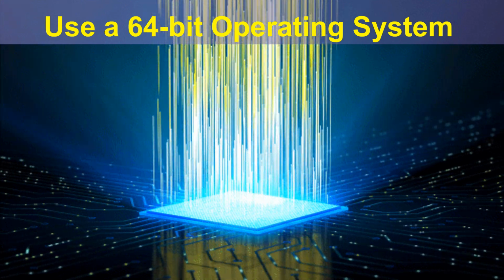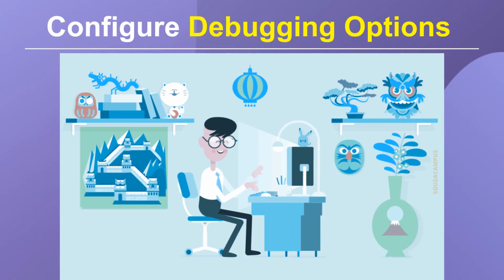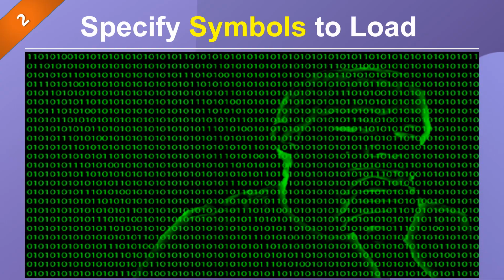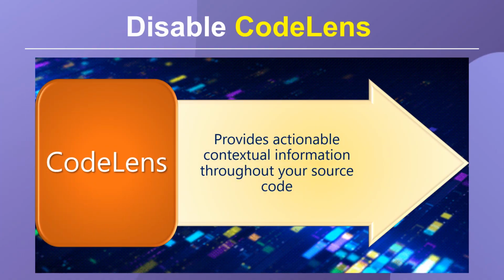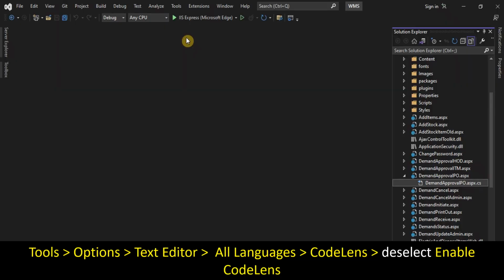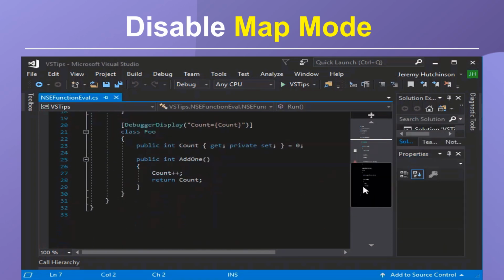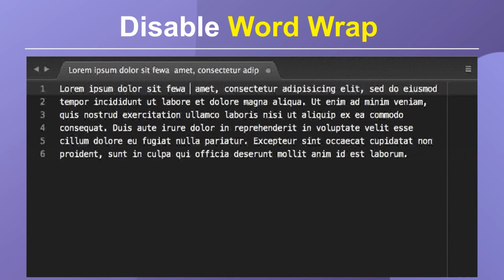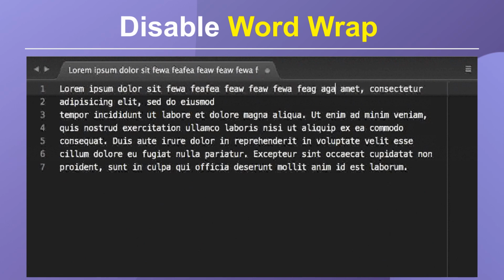Optimize Visual Studio | Speed Up Visual Studio | Performance Optimization Visual Studio Tips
Welcome to this video on "Performance Optimization Visual Studio Tips & Tricks". This video will teach you tips and tricks to speed up Visual Studio, a powerful integrated development environment (IDE) from Microsoft. This video covers the performance optimization techniques for Visual Studio starting with exploring the different areas of Visual Studio that can impact performance, such as VS startup time, VS solution loading time, and VS build times. These Visual Studio tweaks will make it better.

Next, we'll look at specific techniques you can use to speed up the Visual Studio performance, such as disabling unnecessary extensions and features, using solution filters to load only necessary projects, and adjusting builds and debug settings to reduce overhead.

We'll also discuss some advanced techniques, such as using Visual Studio's performance profiling tools to identify performance bottlenecks in your code and using third-party tools to analyze and optimize your build process.

In addition to these optimization techniques, we will cover some lesser-known features of Visual Studio, which can enhance Visual Studio productivity drastically.

By the end of this video, you'll have a solid understanding of the various factors that can impact the performance of Visual Studio, and you'll be equipped with a range of practical techniques to help you optimize your development workflow and deliver faster more efficient code.

Topics Covered:

12 Helpful Tips For Visual Studio Productivity - Tomato Soup
13 Visual Studio 2022 Tips & Tricks
15 Tips and Tricks to Increase Your Productivity in Visual Studio
5 tips to increase Visual Studio Performance
6 Visual Studio Tips to Increase Your Productivity | Mosh
Basic Tips and Tricks to Boost Productivity in Visual Studio
Improving Visual Studio Productivity in 24 Hours - Startup Info
Tips to optimize your Visual Studio tools when coding in Unity
tweak Visual Studio
Tweaking the environment to speed up Visual Studio - Medium
unity Visual Studio Code
Visual Studio

Queries Addressed:
How do I make Visual Studio Code run faster?
How do I reduce memory usage in Visual Studio?
How to make Visual Studio Code look awesome?
Is Visual Studio heavy?
Why is Visual Studio laggy?
How to improve Visual Studio?
How to make Visual Studio better?
How to optimize Visual Studio?
Why Visual Studio is too much slow?
Why Visual Studio is loading slow?
Why my Visual Studio is slow?
Why Visual Studio is lagging?
Why Visual Studio is running slow?

Chapters:
0:00 Introduction to Visual Studio Optimization
0:26 Install & Use a 64-bit Operating System for Visual Studio
0:45 Disable Automatic File Restore in Visual Studio
1:06 Configure Debugging Options in Visual Studio
1:14 Enable Just My Code in Visual Studio
1:39 Specify Symbols to Load in Visual Studio
2:06 Disable Diagnostic Tools in Visual Studio
3:15 Disable Extensions in Visual Studio
3:34 Disable Map Mode in Visual Studio
4:52 Disable Word Wrap in Visual Studio
5:25 Force a Garbage Collection in Visual Studio
6:05 Exclude Folders in the Antivirus setting